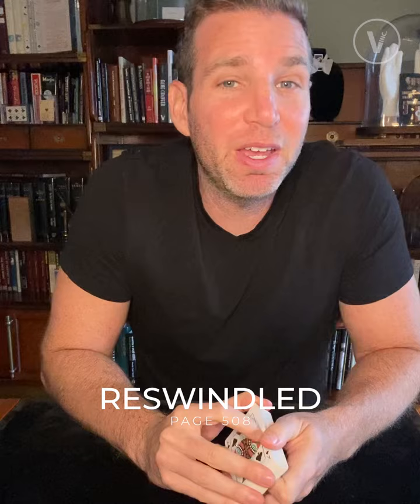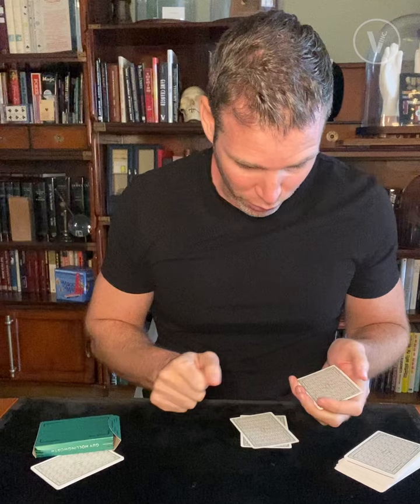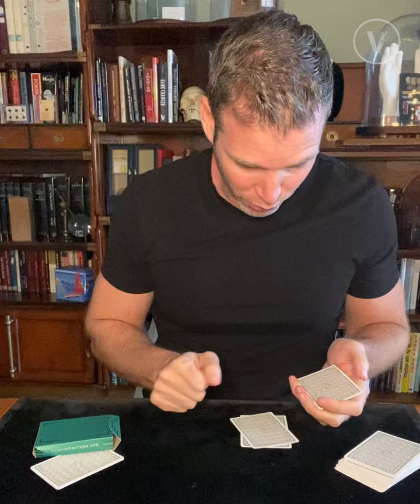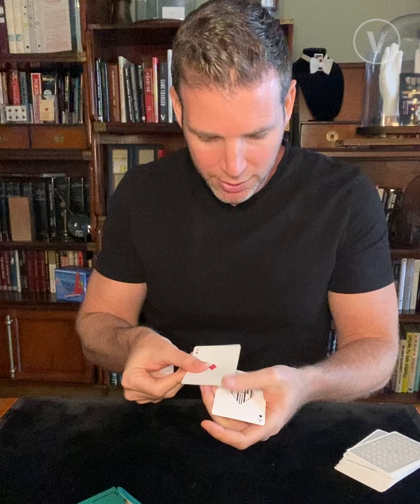Reswindled from Talk About Tricks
Here's Reswindled from Talk About Tricks.

Uh huh. That's right.